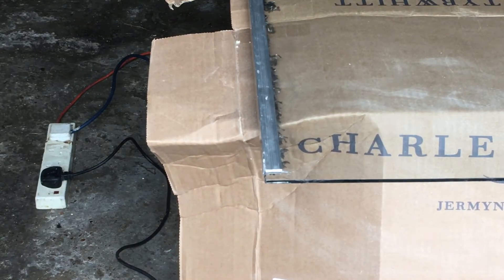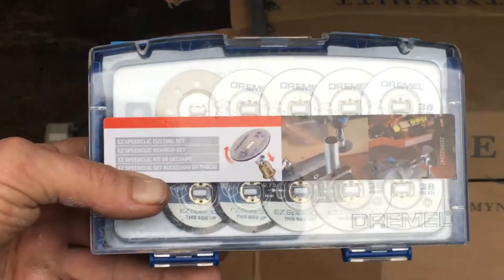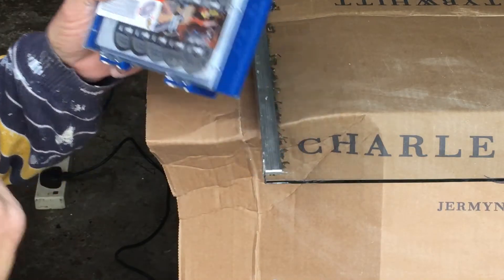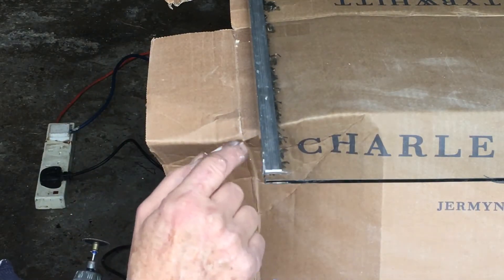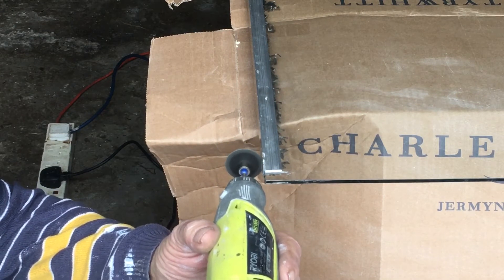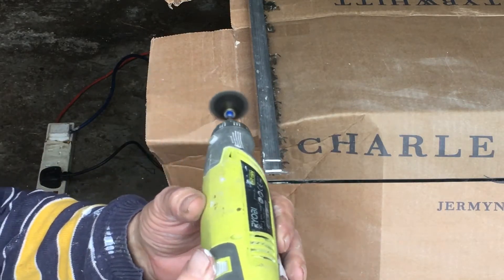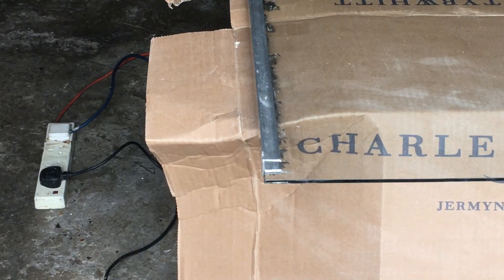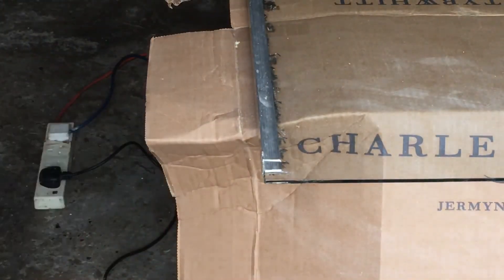Cutting aluminium window frame with Dremel speed click